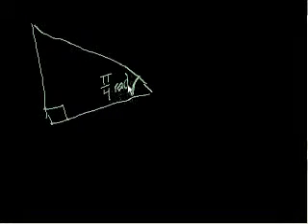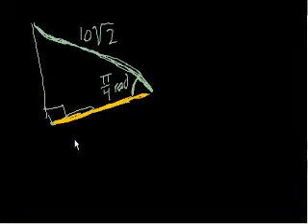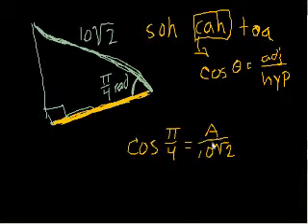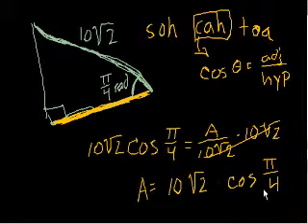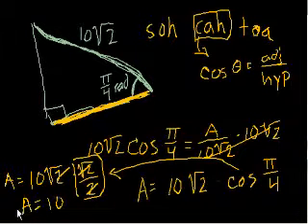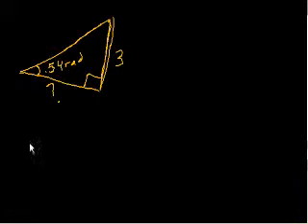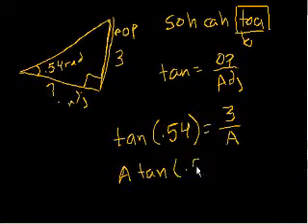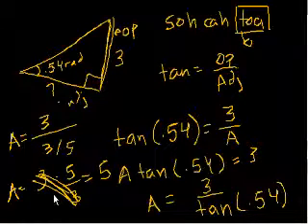My Edited Video